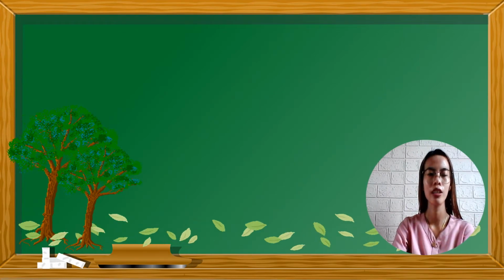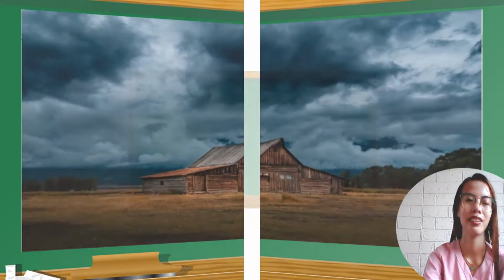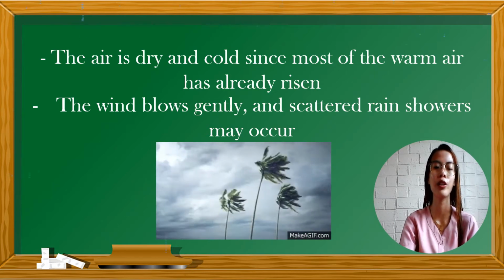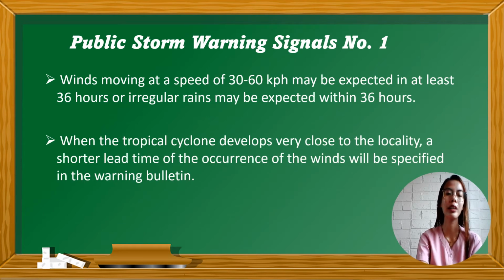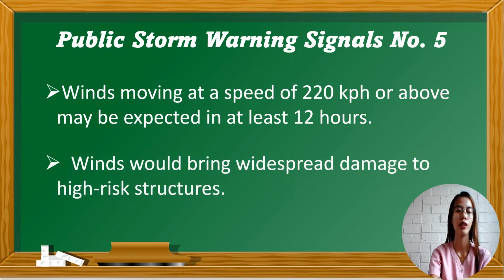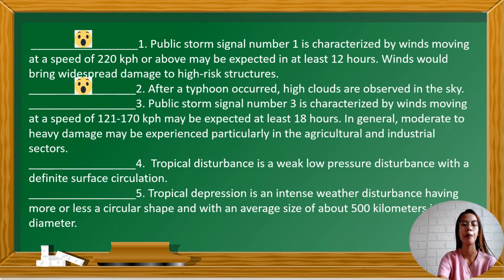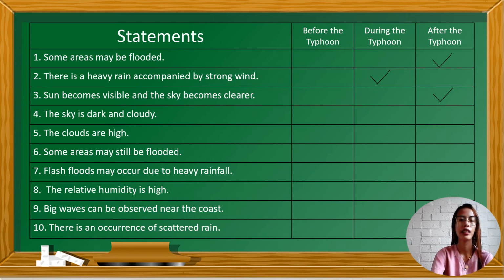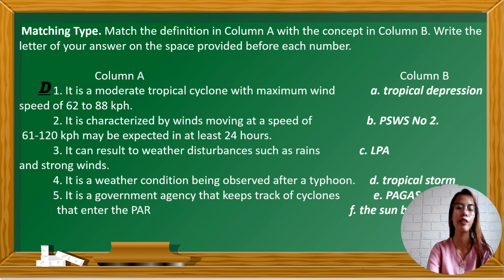Grade 5 Science Quarter 3 Week 4 Conditions of the Environment Before, During and After the Typhoon